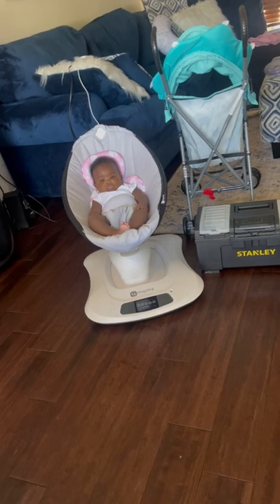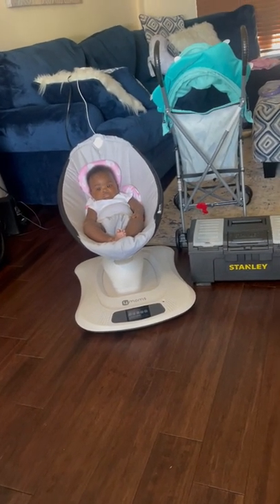Tandem Axles vs Spread Axles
Trucker Path. Built for Truckers by Truckers. Trucker Path Premium Membership now includes premium truck GPS routing including:

– Get routes specifically for your truck height, width, weight and type
– Avoid sharp turns, low overpasses, bridges, small roads, and more
– Access turn-by-turn navigation, and night mode navigation

My Refrigerator
My Headset
My Go Pro Setup
My GPS
My Phone Mount For Recording

Blue Tiger Products. Save 10 percent off any product using my code DM012722

Mytee products is your one stop shop for all flatbed related equipment. Even hotshots.